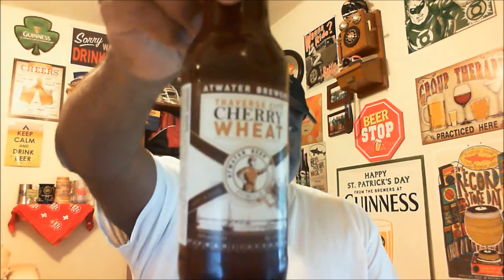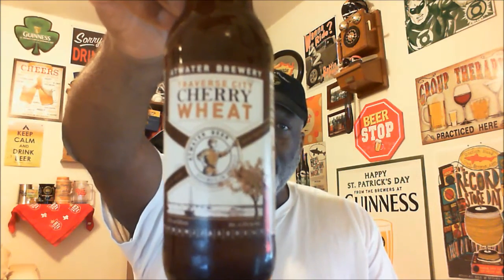Rod J BeerVentures | Atwater Traverse City Cherry Wheat Beer Review (5% ABV)